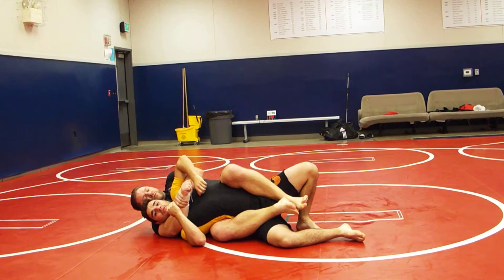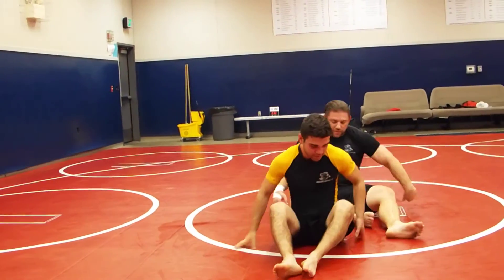M.G.C. Self-Defense Lesson #5 Rear Naked Choke Strong Side Variation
M.G.C. Self-Defense Lesson #5 Rear Naked Choke Strong Side Variation (Gracie Combatives)